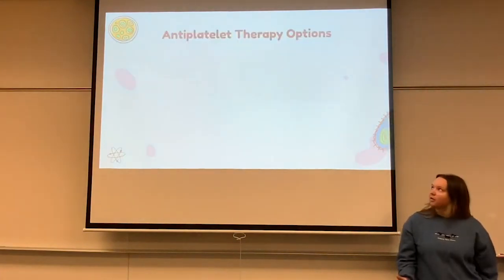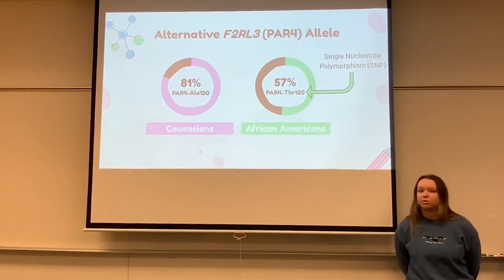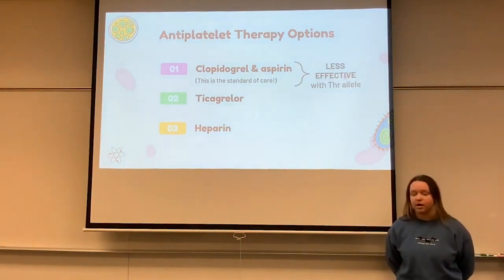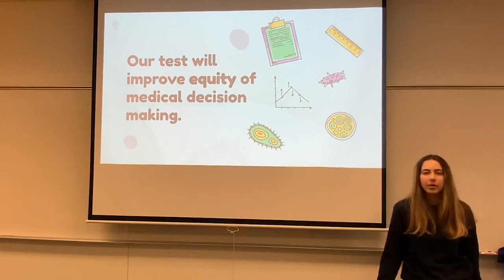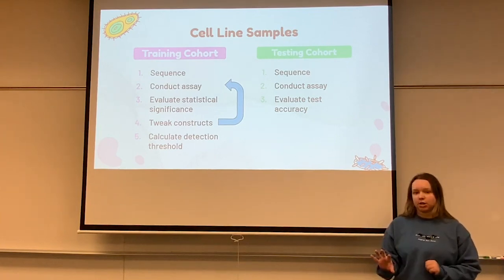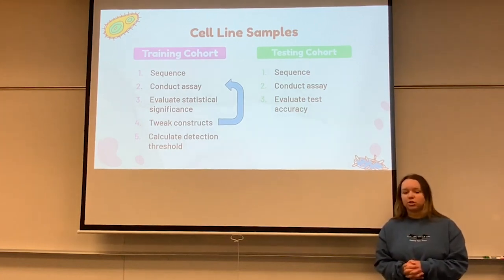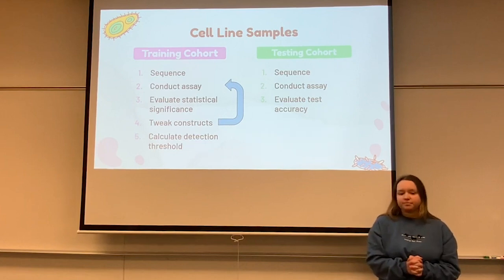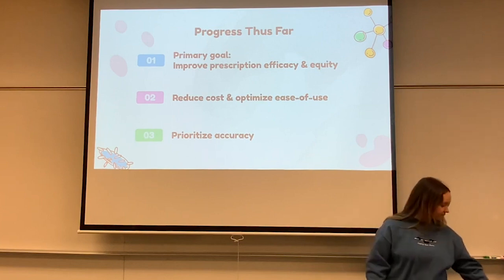MSBT Gogec Conference Deliverable 2023